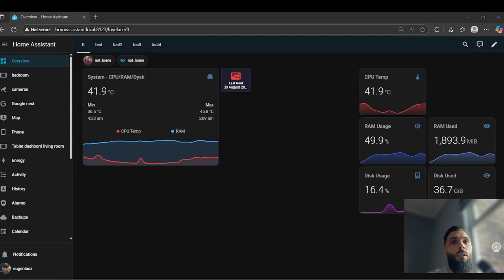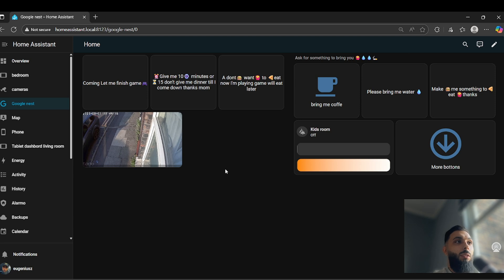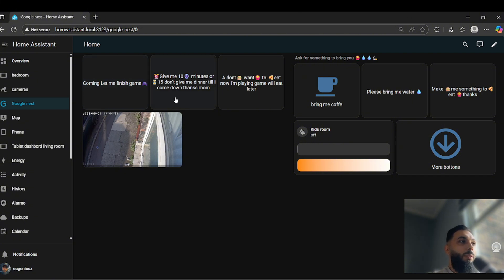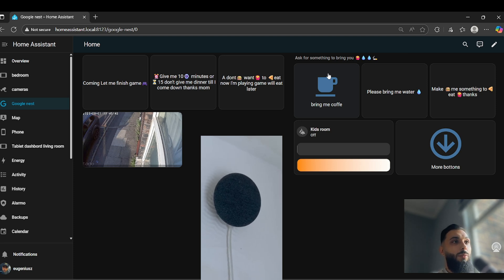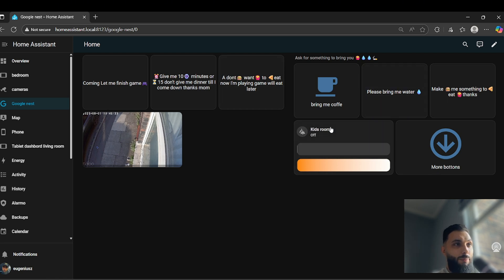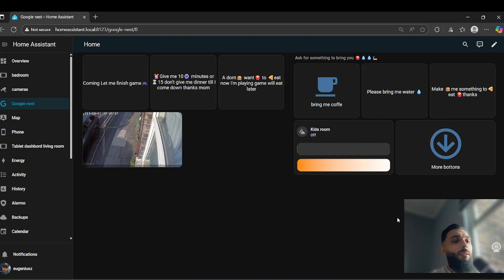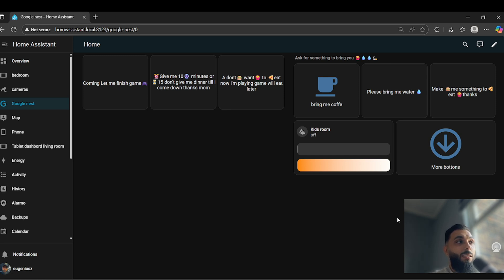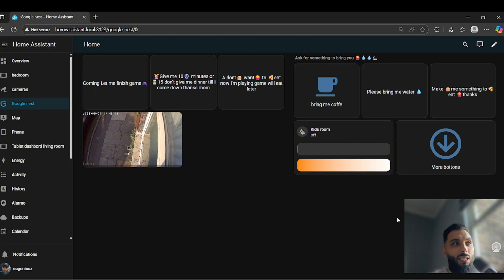Home Assistant + Google Nest Hub: Your Ultimate Smart Panel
Description:
Want to control your entire smart home from one screen? In this video, I’ll show you step-by-step how to set up a Home Assistant Dashboard on your Google Nest Hub. Learn how to create a beautiful, functional smart home control panel that makes managing your devices easier than ever!

🔹 What you’ll see in this video:

Installing and configuring Home Assistant

Connecting Google Nest Hub to Home Assistant

Designing a custom Smart Home Dashboard

Tips for automations and widgets

If you’re building a smart home with Home Assistant, this guide is perfect for you!